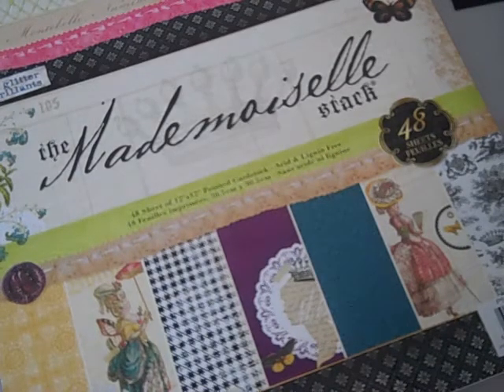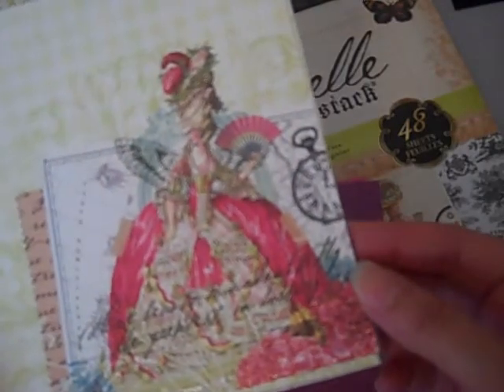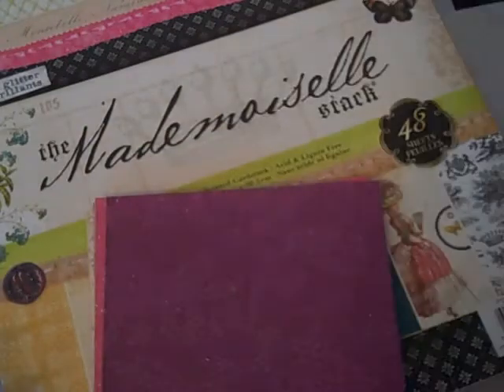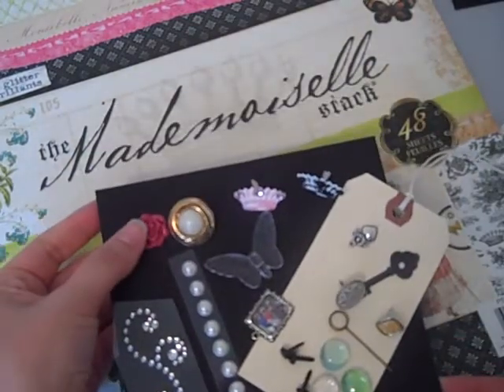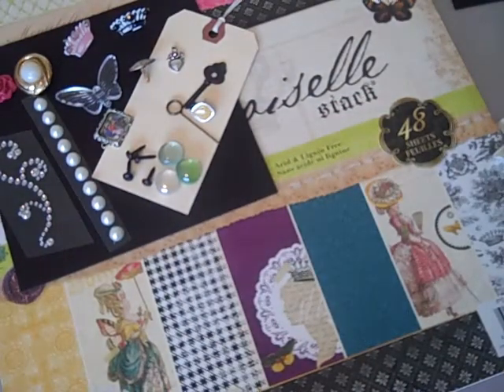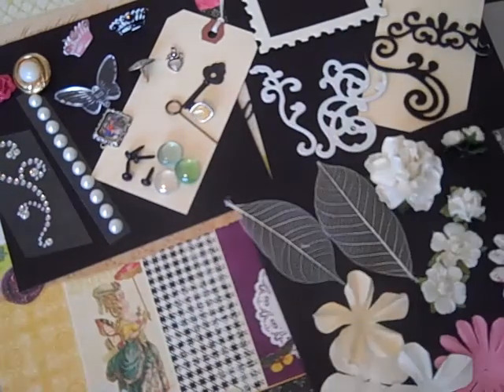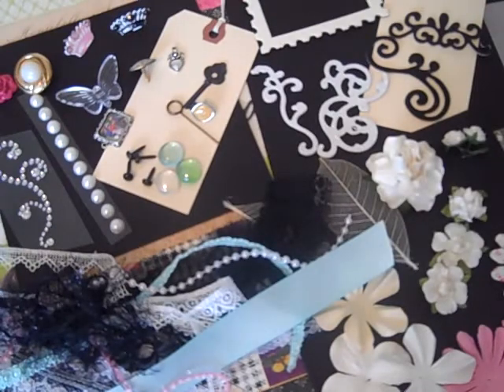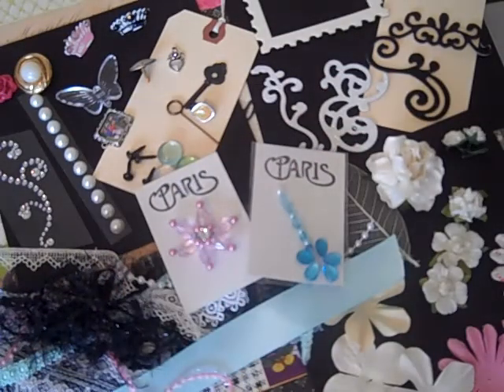Mademoiselle Mini Album Kit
Hi Ladies, here is a kit using the DCWV Mademoiselle paper stack.  To purchase this kit please visit my Etsy store.